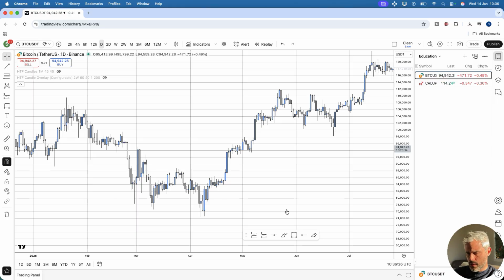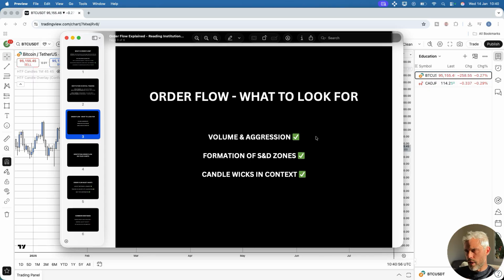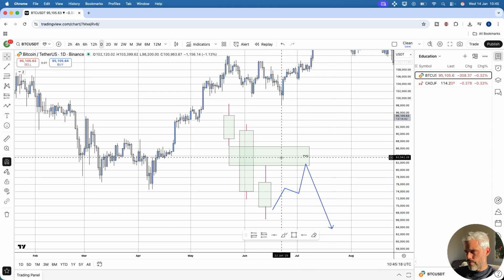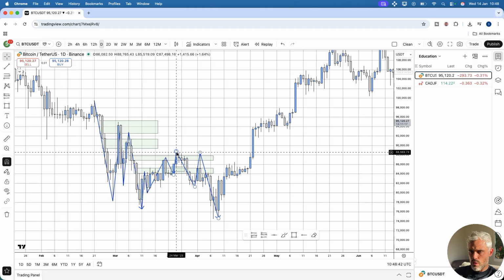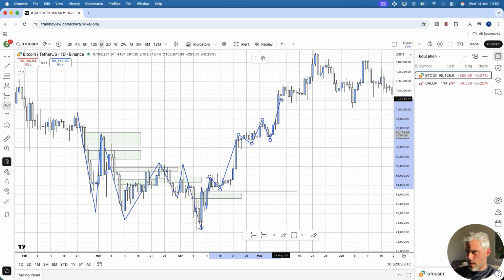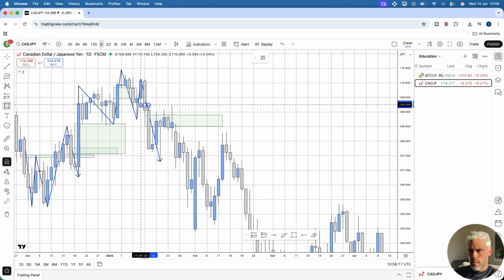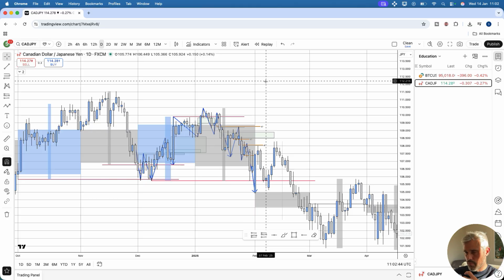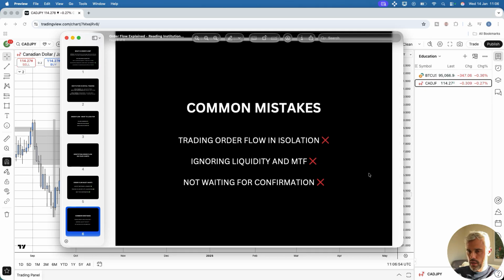Order Flow Explained: Reading Institutional Activity for Swing Trading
Learn order flow in this complete guide to order flow trading for swing traders. I'll show you exactly what order flow is, how to read order flow like institutional traders, and how to use it to take high-probability trades in forex, crypto, and all markets.

What is Order Flow?

Order flow shows you where large institutional orders are being filled in the market, revealing the why behind price movement. While retail traders can't move markets, institutions leave footprints through aggressive price action, Fair Value Gaps, and supply/demand zone formation. Order flow trading teaches you to read these footprints and trade alongside smart money.

What You'll Learn:

✅ What order flow is and why it matters
✅ How to read order flow using Fair Value Gaps
✅ Order flow forex strategies on daily and monthly timeframes
✅ Identifying institutional aggression and volume
✅ How institutions enter and exit positions
✅ Trading order flow with supply and demand zones
✅ Multi-timeframe order flow analysis
✅ Live examples: Bitcoin and CADJPY breakdowns
✅ Common order flow mistakes to avoid

The Order Flow Framework:

Order flow reveals where institutional money enters and exits the market. When banks and institutions transact hundreds of thousands of units, they leave visible footprints through aggressive price movement, Fair Value Gap creation, and supply/demand zone formation. By reading these footprints, you trade with institutions rather than against them.

How to Identify Order Flow:

Three key indicators reveal institutional order flow:

AGGRESSIVE PRICE ACTION & FAIR VALUE GAPS: When institutions fill large orders, price moves aggressively creating imbalances (Fair Value Gaps). These gaps represent areas where demand or supply was so overwhelming that price left liquidity behind.

SUPPLY & DEMAND ZONE FORMATION: Institutions accumulate positions by entering at zones, showing aggression away from those zones, letting price retrace, then adding more size. This creates the order blocks and demand/supply zones you see on charts.

CANDLE WICKS IN CONTEXT: Higher timeframe candle wicks reveal order flow shifts at key levels. When you see aggressive wicks rejecting levels while liquidating previous candle ranges, institutions are showing their hand.

Live Examples:

Bitcoin Daily Order Flow: Bearish order flow dominant through multiple price legs down, each creating bearish Fair Value Gaps. When monthly candle low gets liquidated and order flow shifts bullish with FVG confirmation, price targets monthly high for 2R+ opportunity.

CADJPY Daily Order Flow: Initial bearish order flow with FVG creation, bullish attempt that fails, then shift back bearish. When monthly candle completes CRT pattern, bearish order flow confirms with multiple FVGs. Each retracement respects bearish order flow, creating daily order blocks that get honored.

Must-Haves for Order Flow Trading:

- Never trade order flow in isolation
- Always check higher timeframe alignment
- Trade in line with higher timeframe liquidation
- Wait for order flow confirmation before assuming shift occurred
- Combine order flow with supply/demand zones

Common Mistakes:

- Trading Fair Value Gaps without higher timeframe context
- Ignoring liquidity and what's being swept
- No multi-timeframe analysis
- Taking positions before confirmation

Perfect For:

- Swing traders wanting institutional context
- Forex traders learning smart money concepts
- Crypto traders seeking high-probability setups
- Working professionals using daily timeframes
- Traders combining CRT with order flow

Timestamps:

0:00 Introduction
1:03 What is Order Flow?
2:13 Why Order Flow Matters
3:19 Institutions vs Retail Traders
4:40 How to Identify Order Flow
7:06 Fair Value Gap Basics
10:26 LIVE DEMO 1: Bitcoin Order Flow Example
19:24 Higher Timeframe Context
20:51 LIVE DEMO 2: CADJPY Order Flow Example
27:38 Candle Wicks in Context
29:44 Order Flow Across Timeframes
30:44 Must-Haves & Common Mistakes

This complete order flow guide gives you everything needed to start reading institutional footprints and taking high-probability swing trades. Master order flow and you'll never look at charts the same way.